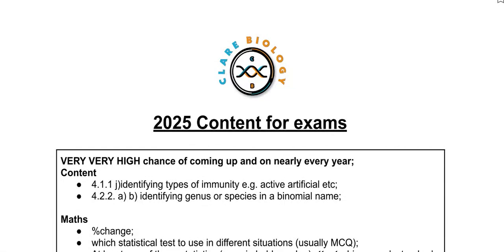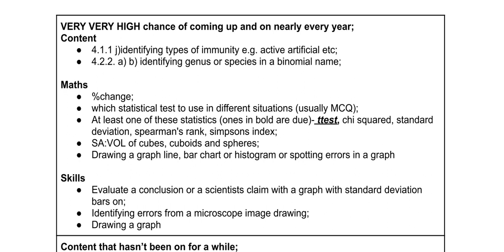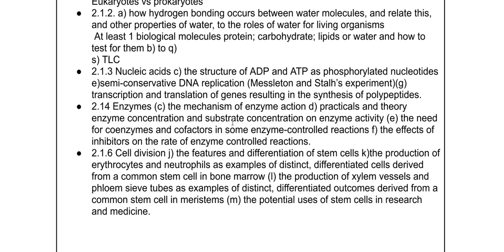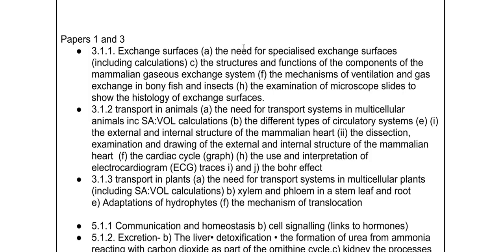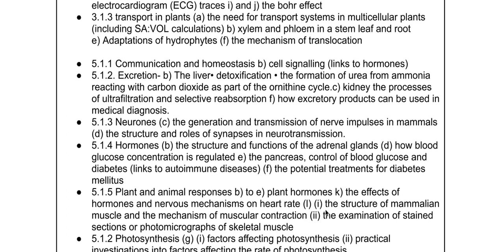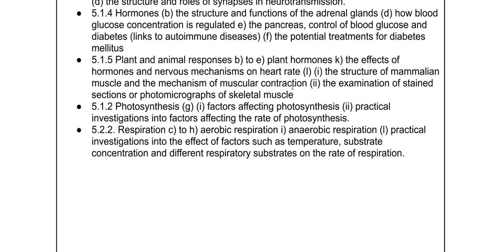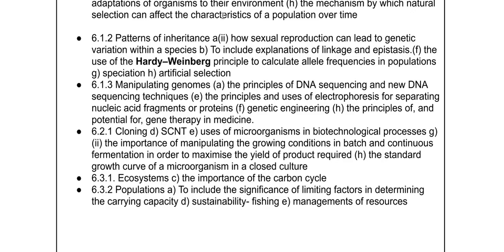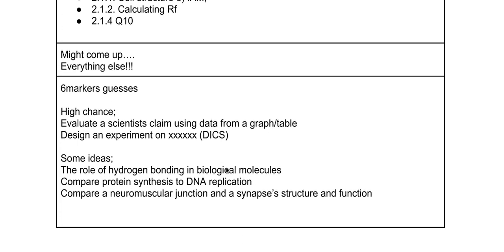2025 OCR A level Biology A 'predictions'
In this video I go through content that comes up every year and highlight content that hasn't been on for a while.